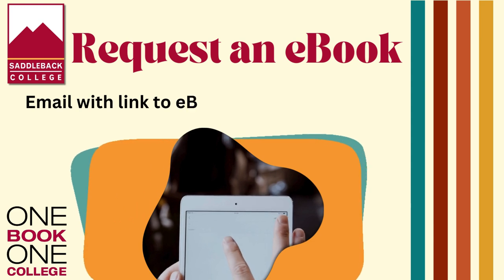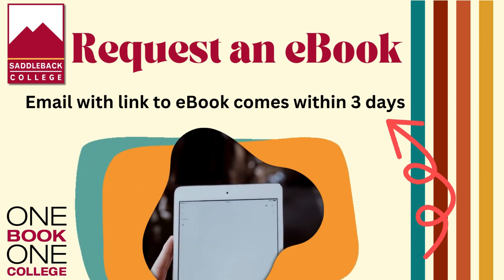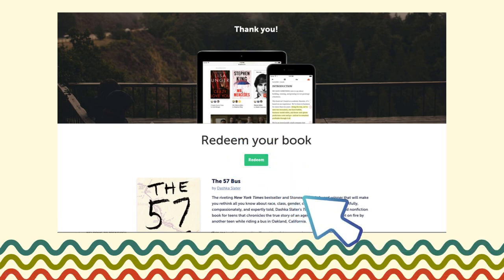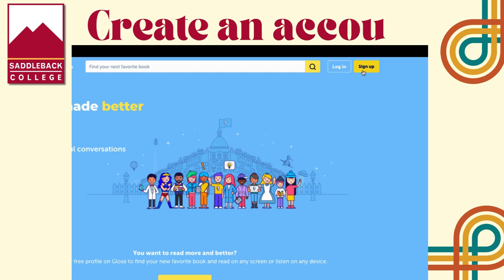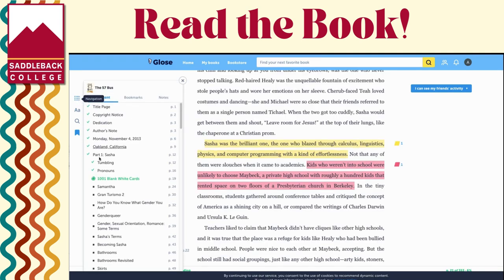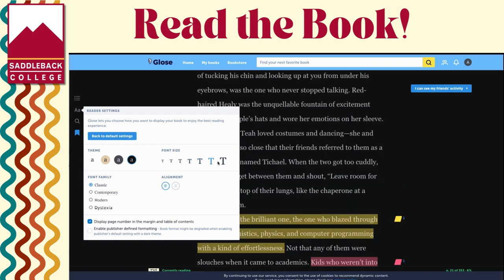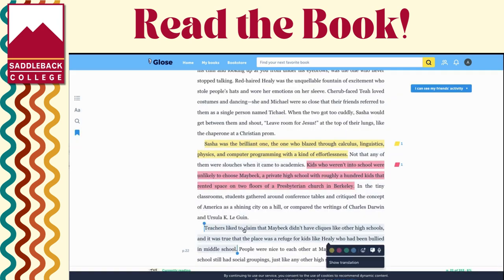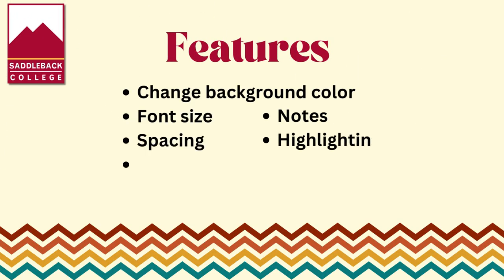Get your OB1C eBook: The 57 Bus